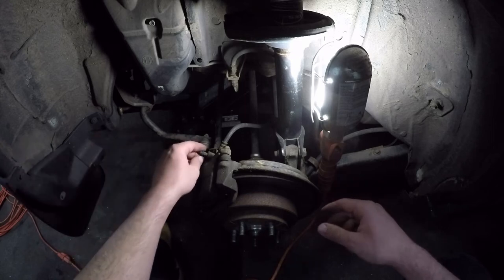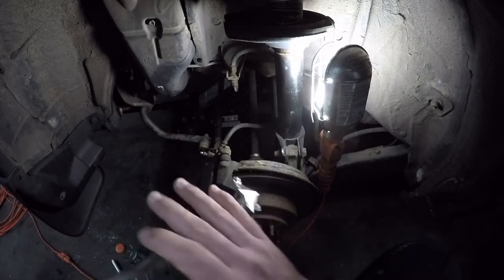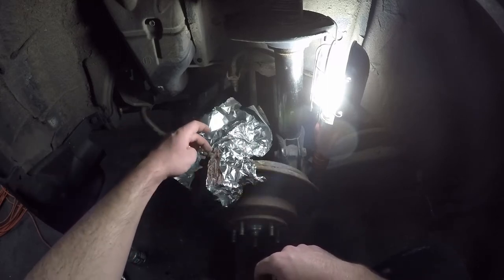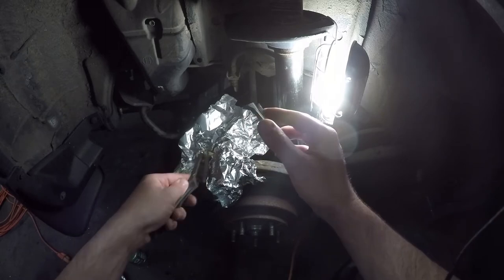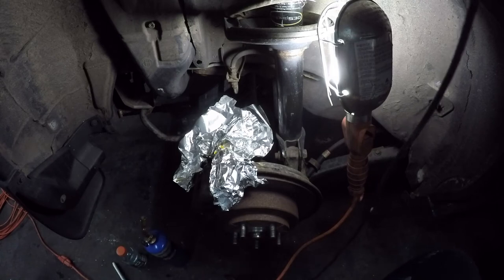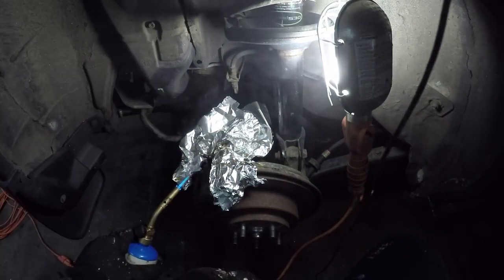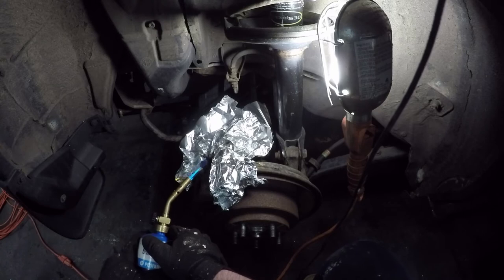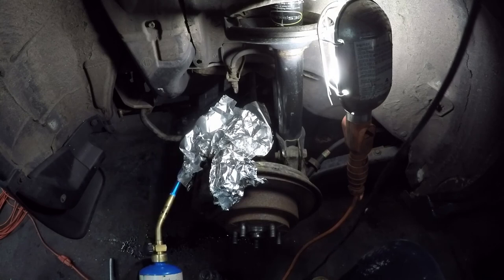BEST Trick for Stuck Caliper Bleed Screw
Frozen or seized caliper bleed screw? Loosen it with a torch and water in this Battle Wagon certified repair.